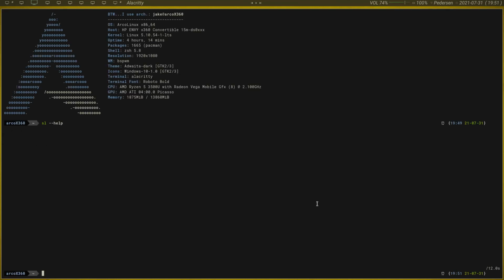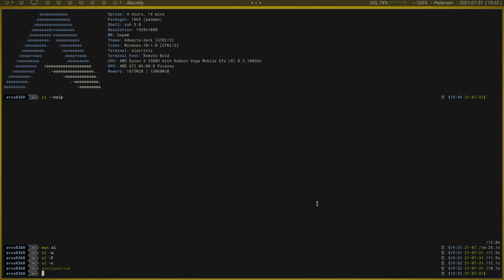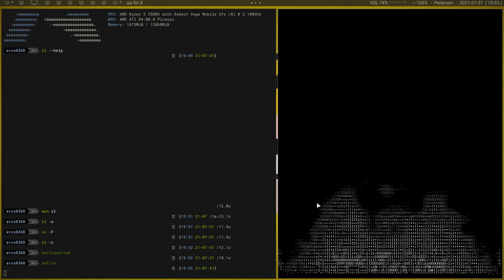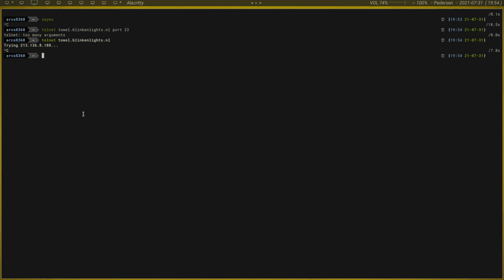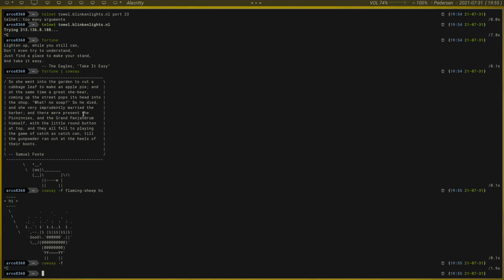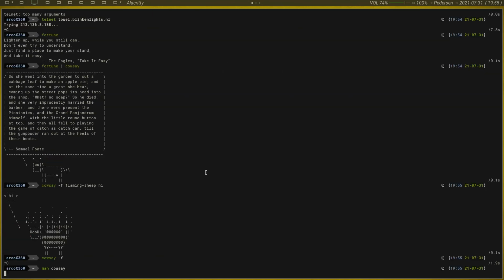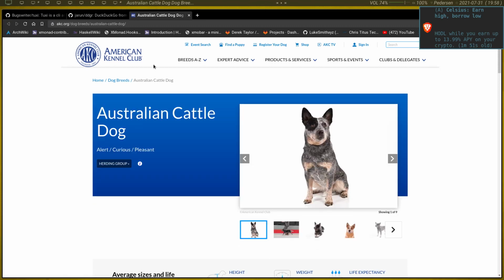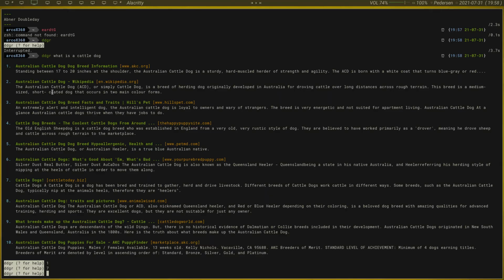The "sh" in shell stands for Shenanigans - playing around in zsh (or whatever shell you use)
📘 My beginner Python book fun and useless terminal commands and programs for zsh, bash, or whatever shell you use.